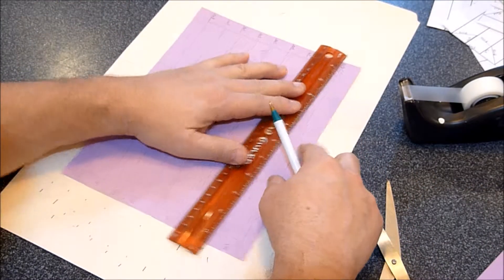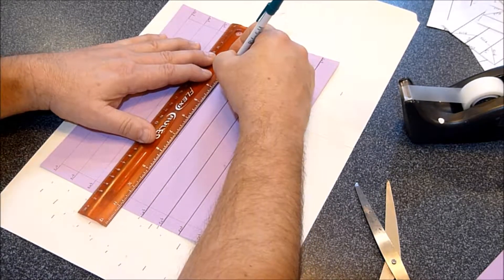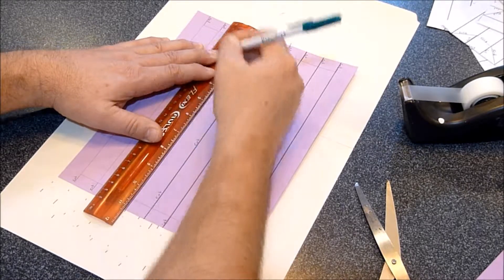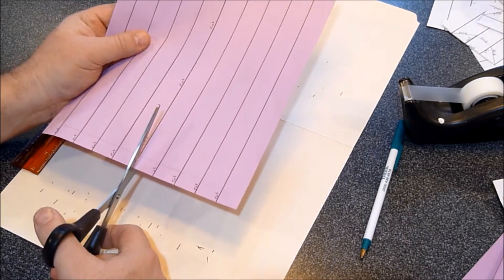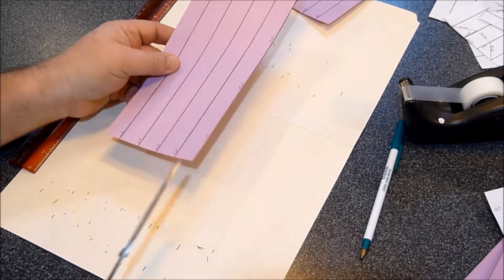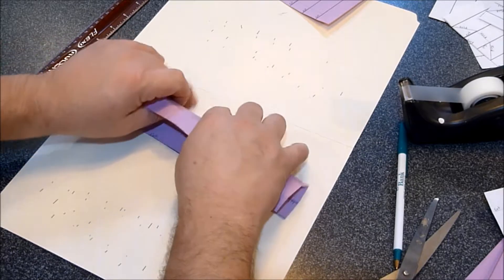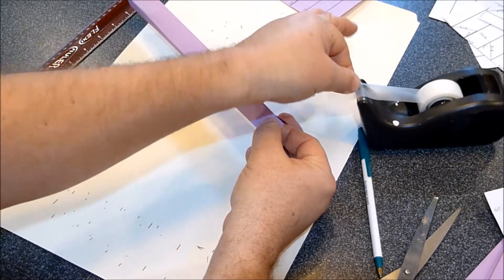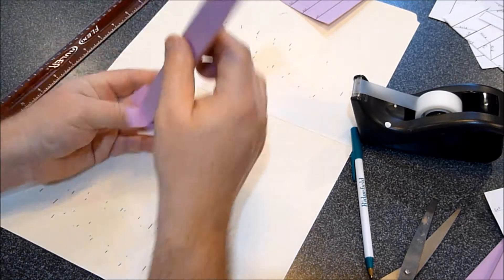How to Make a Vertical Beam Using Paper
Paper Beams for Roller Coaster Project